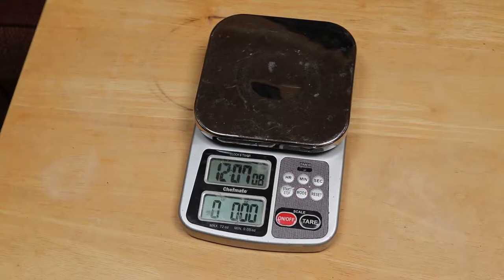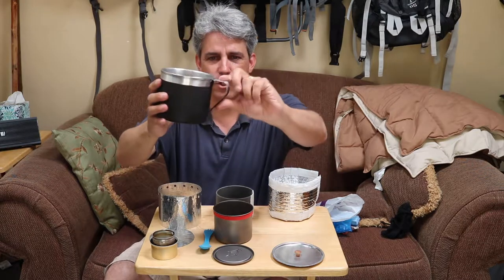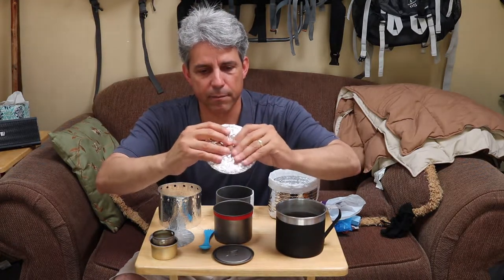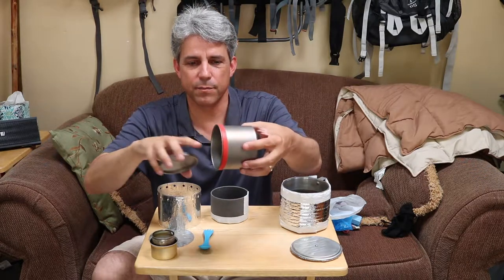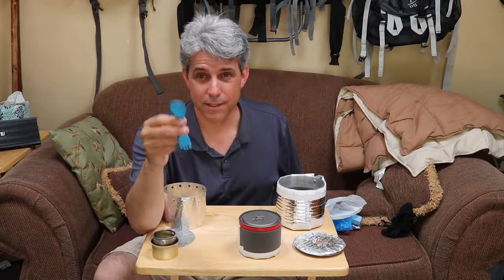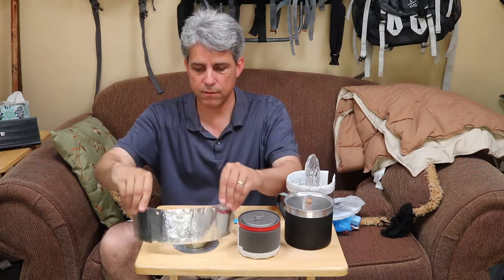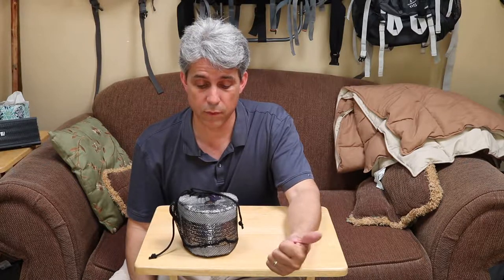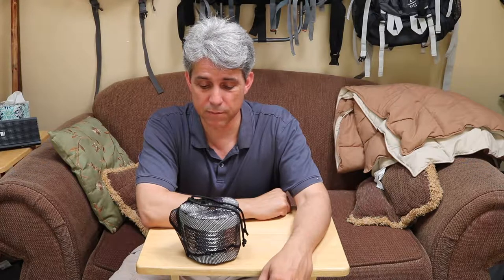Backpack Cook Kit Review!!!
My go to Cook Kit for the trail.  Will need to post an update, but this was from last year.

Thanks to Sean Emory or SHUG as he is known for his great video.

Imusa 12cm Mug